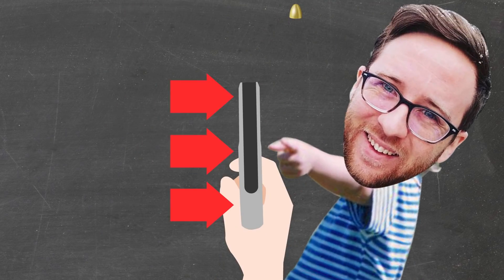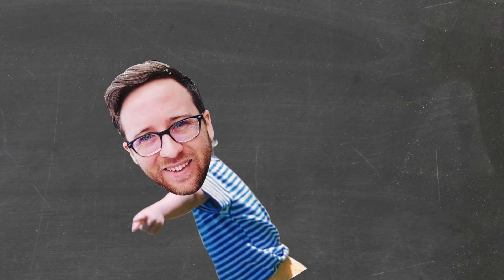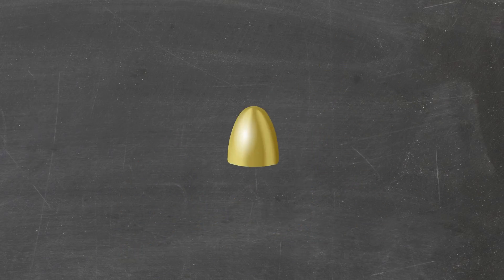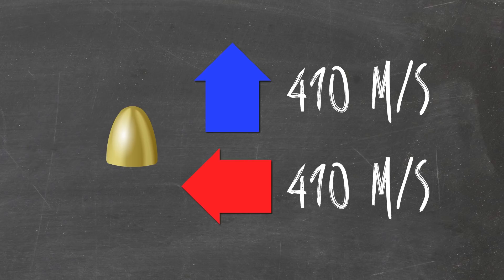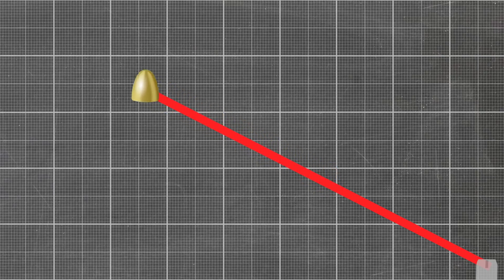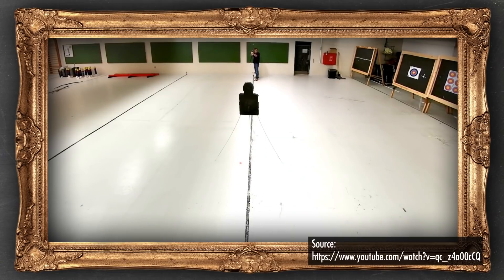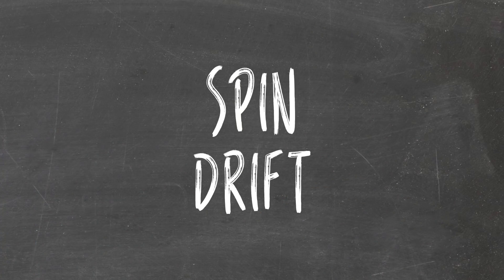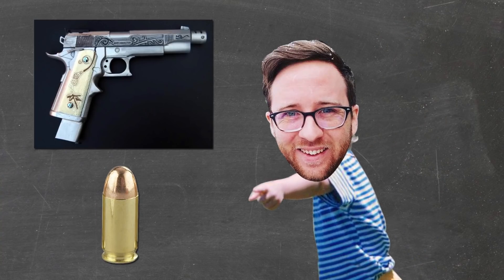You CAN'T CURVE BULLETS! What the Mythbusters MISSED | The SCIENCE...of Wanted (2008)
THE SCIENCE is back on Shoddycast! I’m doing something I’ve wanted to do for ages, which is SCIENCE on movies and TV shows. Like I’ve REALLY wanted to do it. And so I just stopped, like, not doing it and decided to do it. My first one is on the SUPER DUPER RELEVANT 2008 James McCavoy film Wanted about curving bullets. I know, the Mythbusters already did it, but they didn’t PROVE it with math. SO I DECIDED TO DO IT. YOU’RE WELCOME, AMERICA.

(Also before you ask yes I’m still doing videos on Game Theorists.)

Thumbnail by Alex A.K.